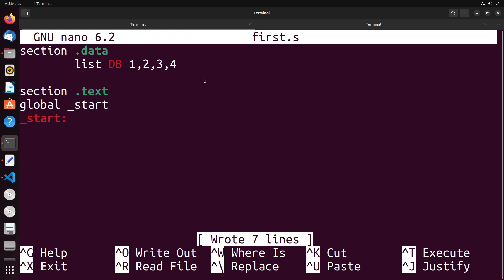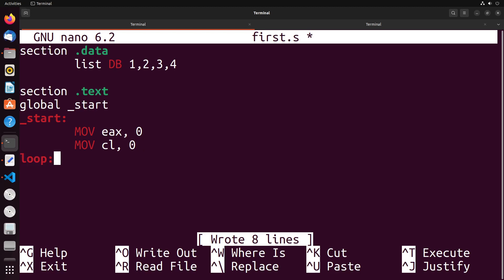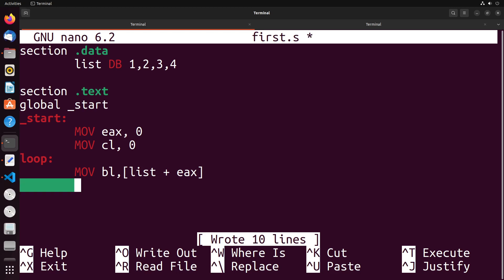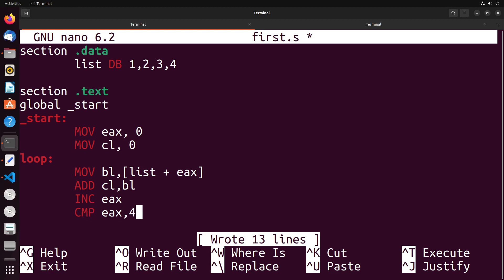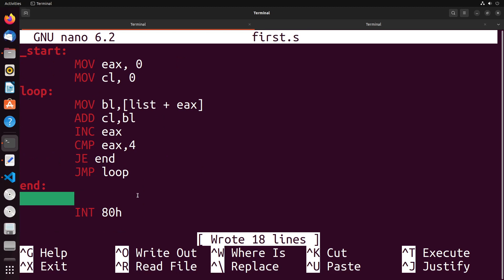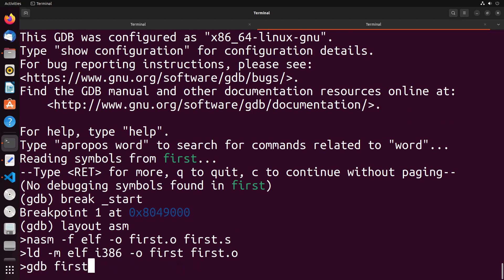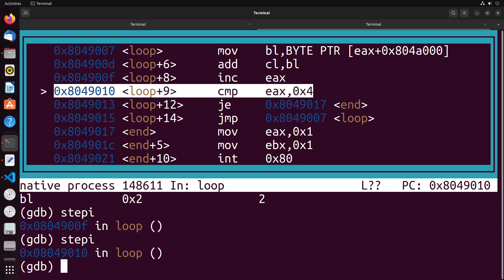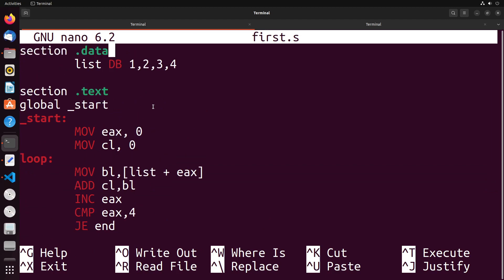Learning x86 with NASM - Creating a Loop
This video demonstrates how to create a loop to iterate a list of numbers using jump and comparison instructions.